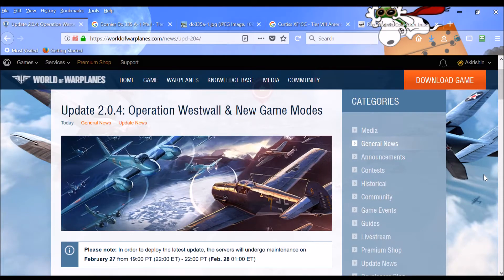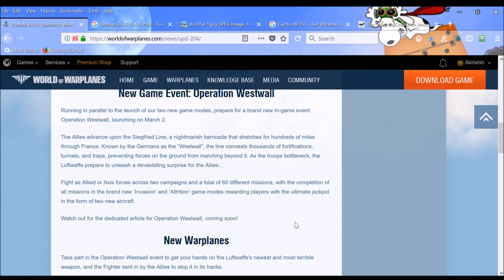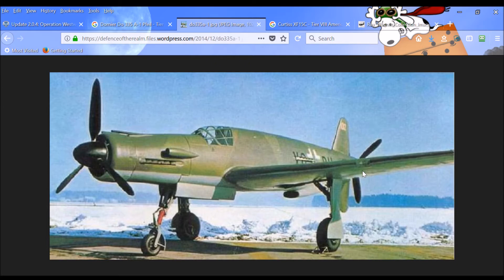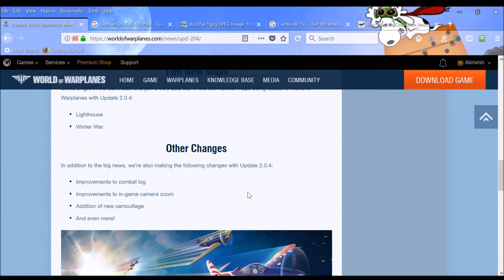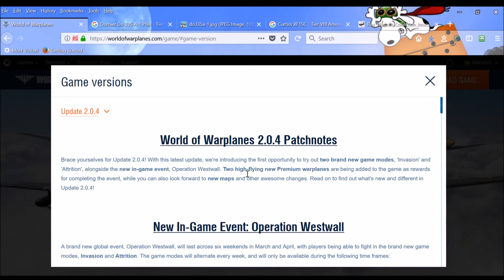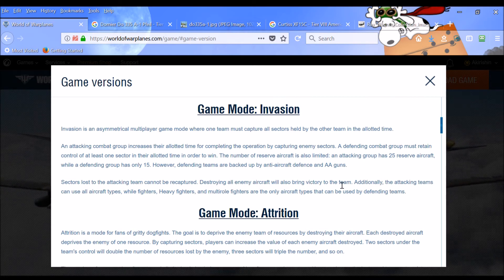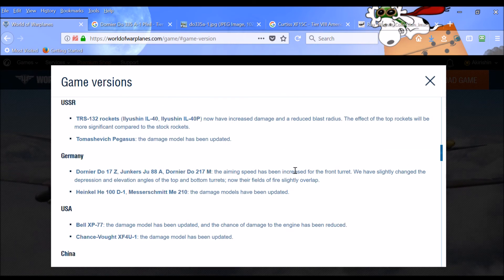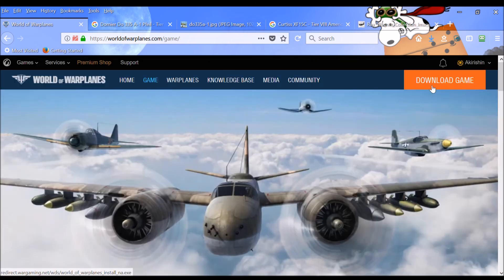World of Warplanes - Looking at Update 2.0.4!!!!!!!!!!!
Greetings and salutations, this is Akirishin.  I hope you enjoy this video as I talk about what to expect with the new World of Warplanes Update 2.0.4, including two new exciting premium aircraft, a new operation, two new maps and new game  modes.

Also, if you enjoyed this video your thumbs up lets me know you liked it and is greatly appreciated!

Pico Sour by Gunnar Olsen